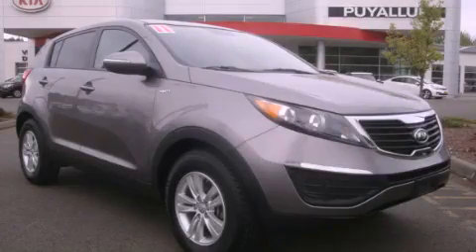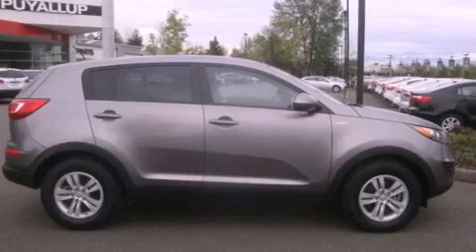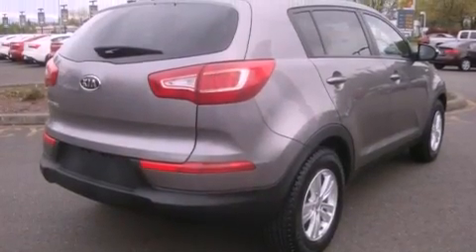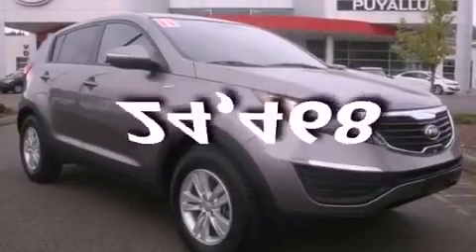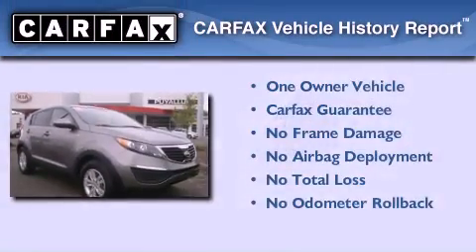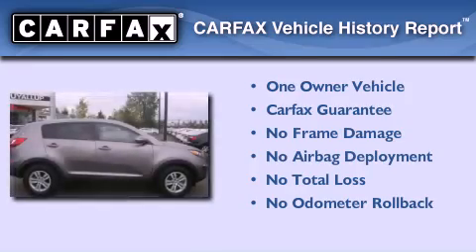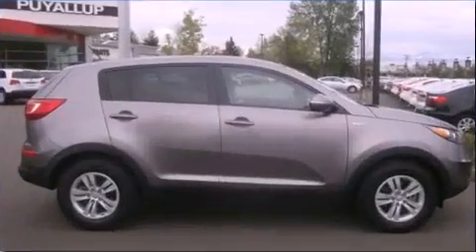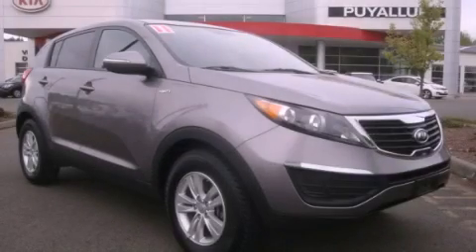2011 Kia Sportage Olympia WA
Year : 2011
 Make : Kia
 Model : Sportage
 Engine : 2.4L V6 DOHC 24V
 Trans . : Automatic
 Exterior : Med Gray
 Miles : 24,468
 Interior : Beige

 2011 Kia Sportage Puyallup WA